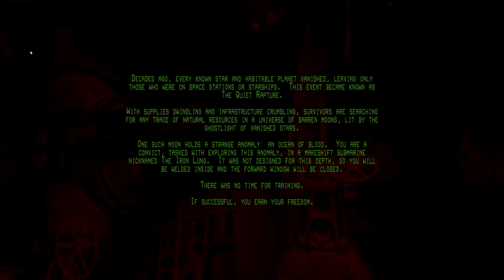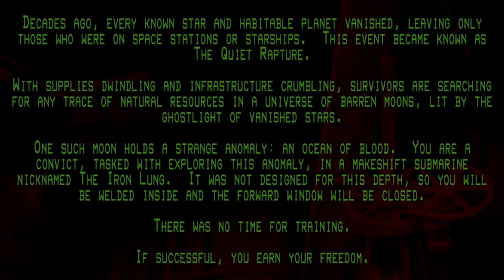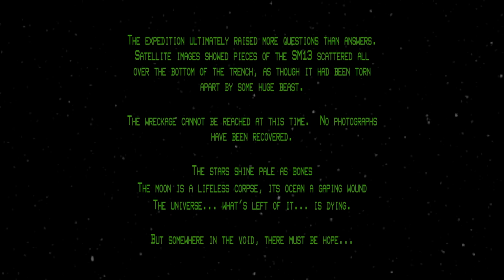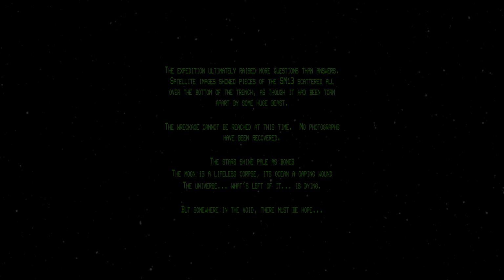IRON LUNG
Iron Lung was a surprising scary game that scared me.